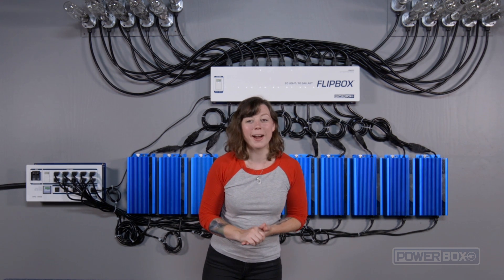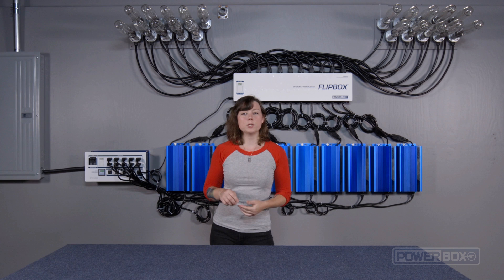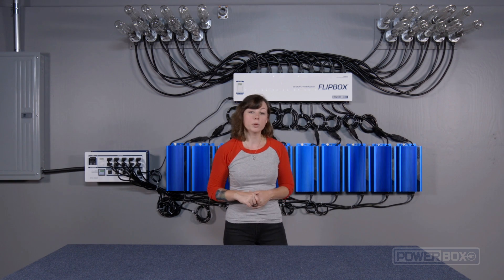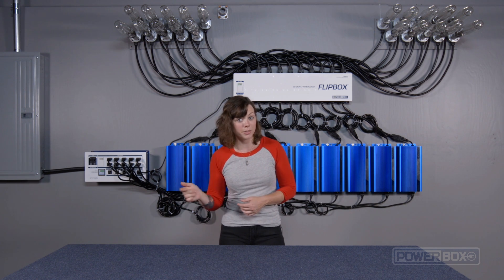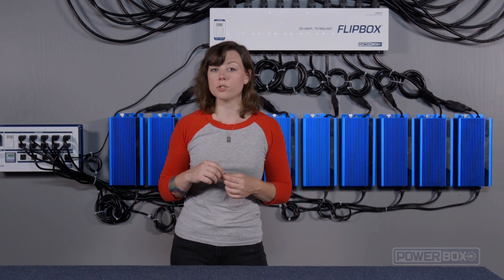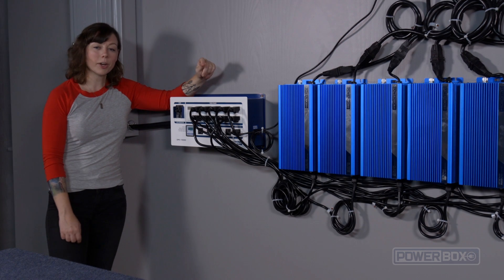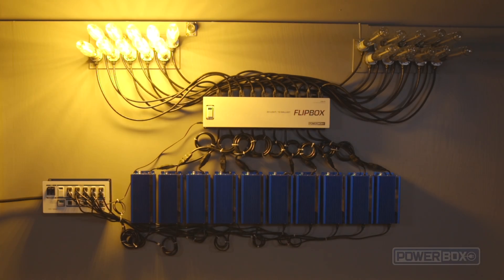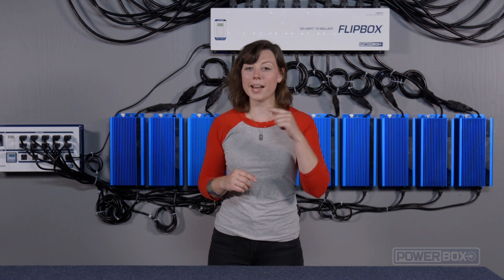Part 4 Programming Powerbox and Flipbox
This video shows how to program a Powerbox Lighting Controller and a Flipbox so that they work flawlessly together.  Part 4 in a 4-part video series on installing a complete Powerbox Lighting System.